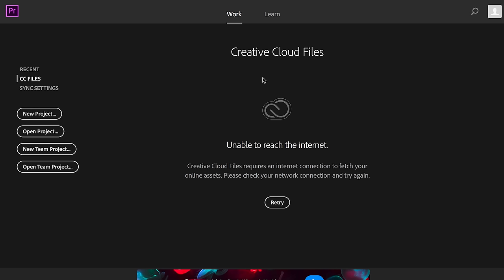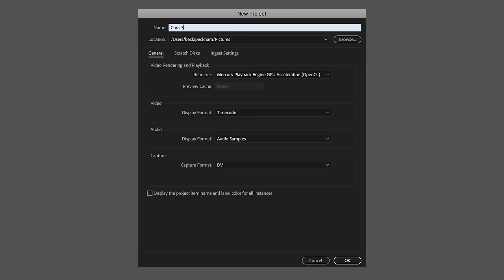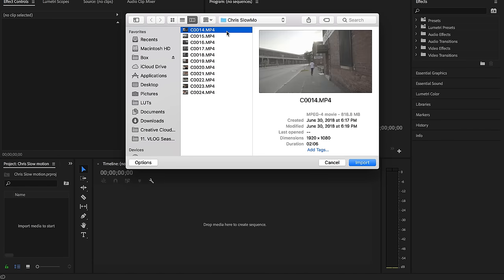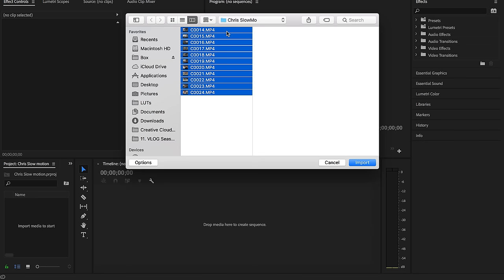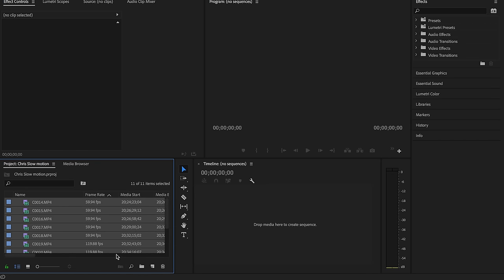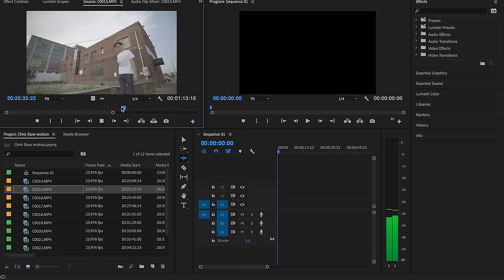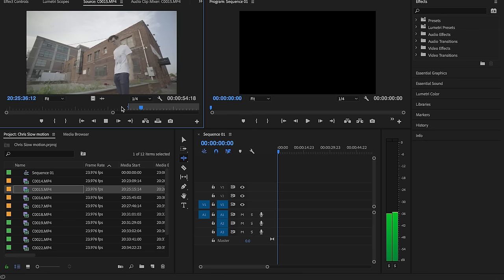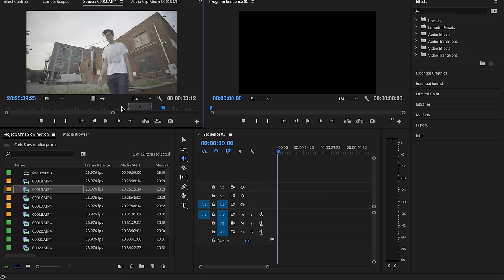How To Shoot, Organize, and Edit Slow Motion Video | Premiere Pro CC Tutorial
Curious how to get slow motion footage out of your camera? Today we are teaching you how to shoot, organize, and edit slow motion footage properly in Premiere Pro CC.